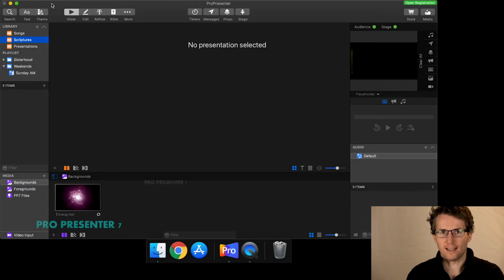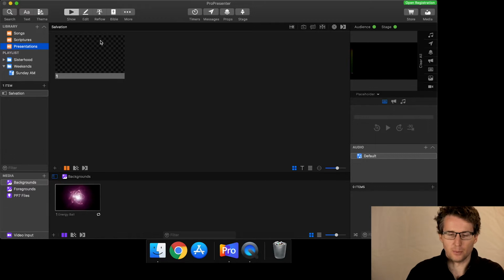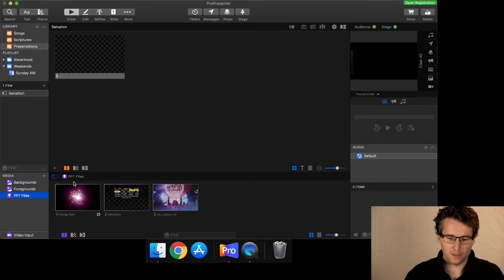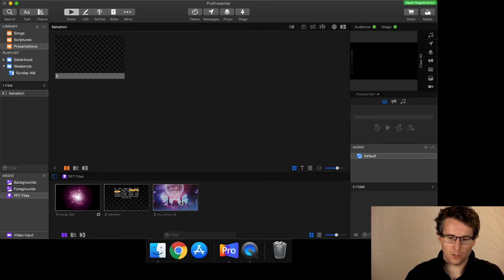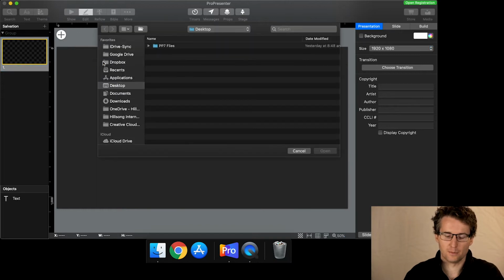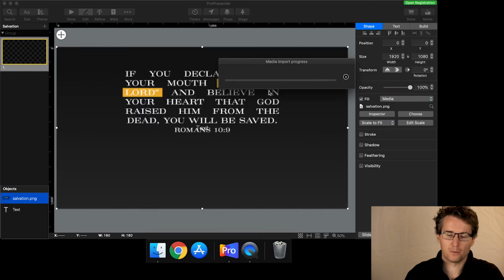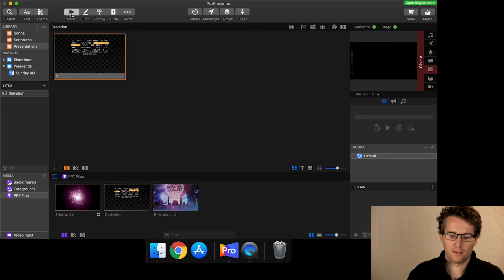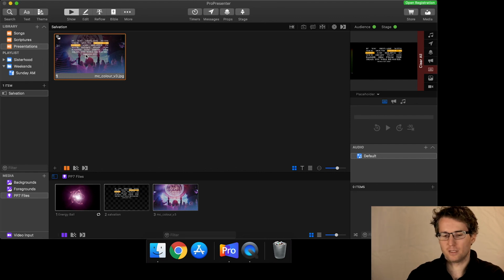Layering Images | Part 6 | ProPresenter Video Training | Hillsong Creative